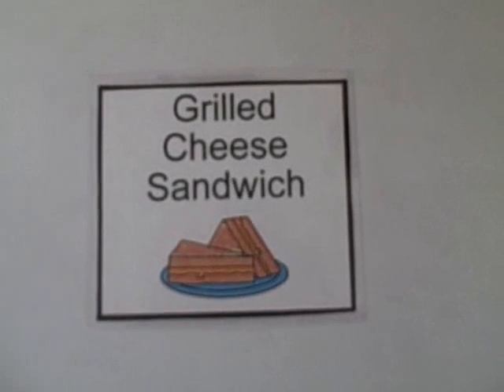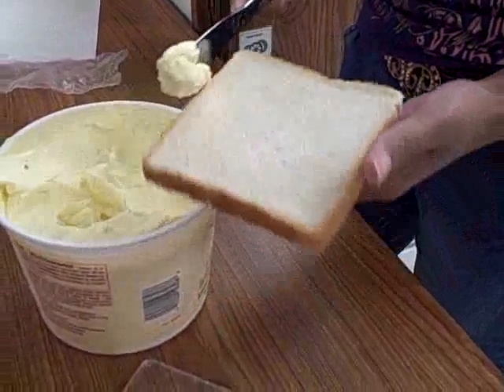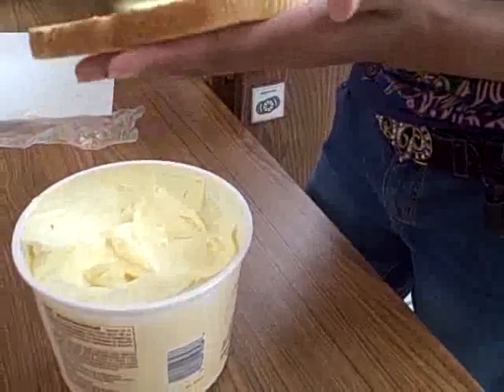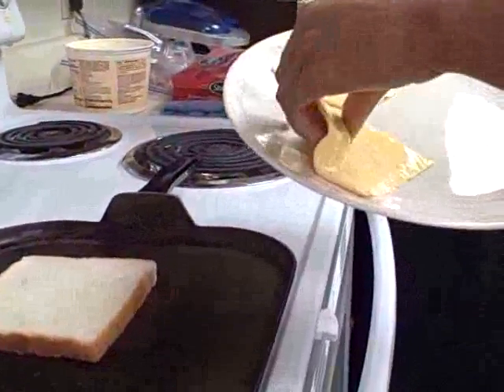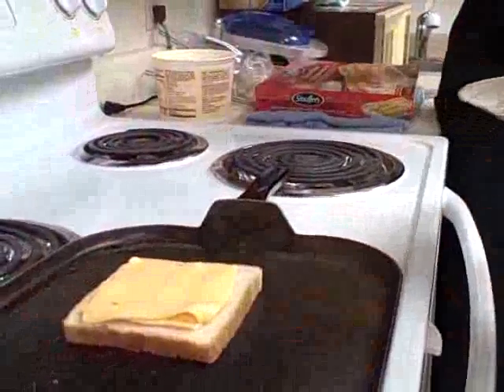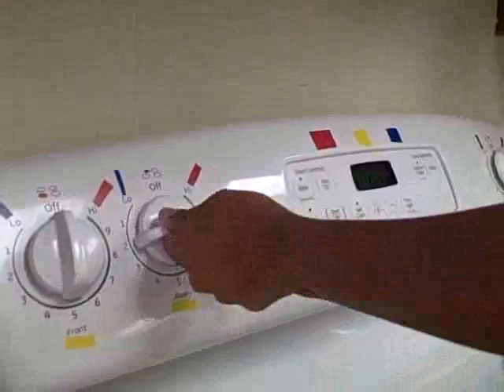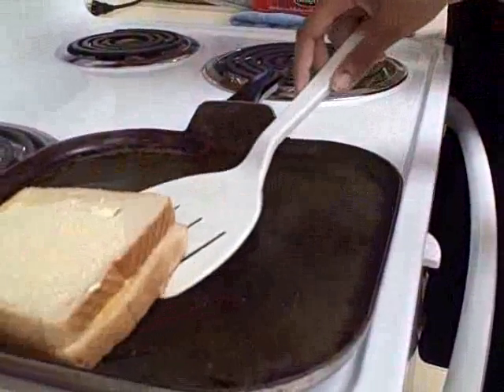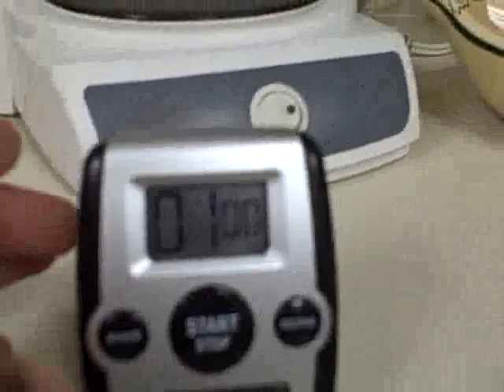Special Education - Grilled Cheese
TeacherTube User: Jenniryan

This is a stepbystep video on how to make a grilled cheese using the Unique Learning recipe. This video are perfect for beginning cookers and special needs learners.